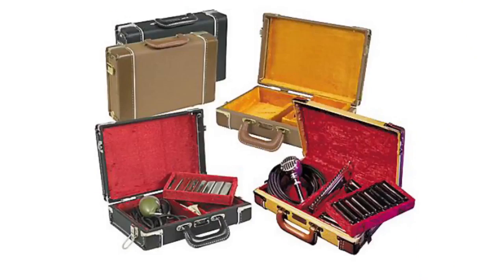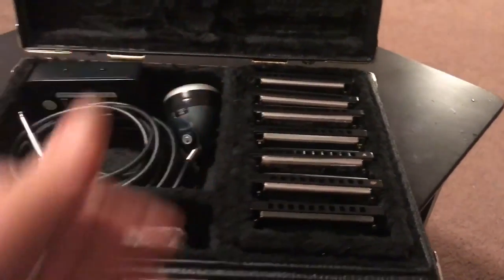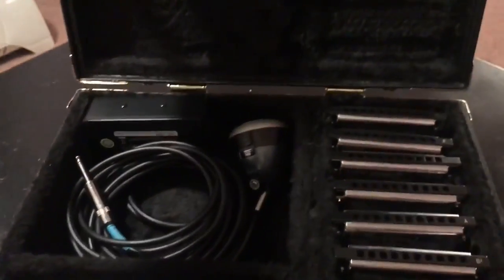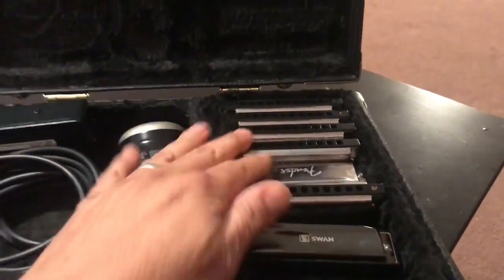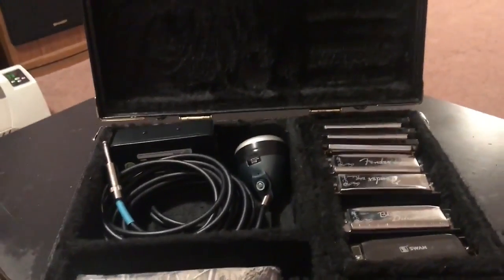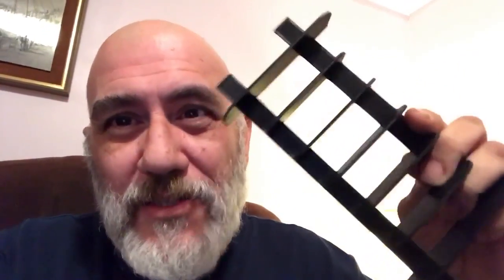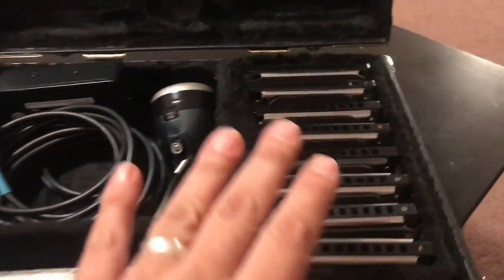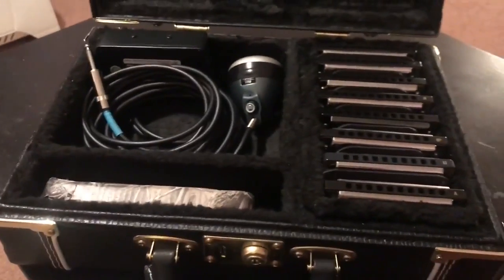Product Review Bottle o Blues Harp Divider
The Harp Ninja reviews the Bottle 'O Blues harmonica case dividers. These dividers fit the Fender and Musician's Friend harmonica cases and let you keep your harps neat and organized.